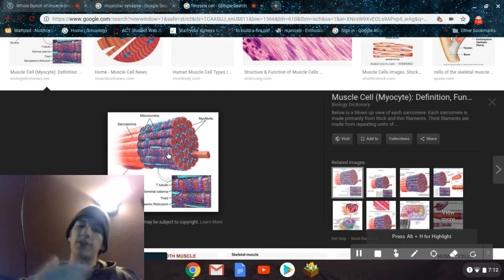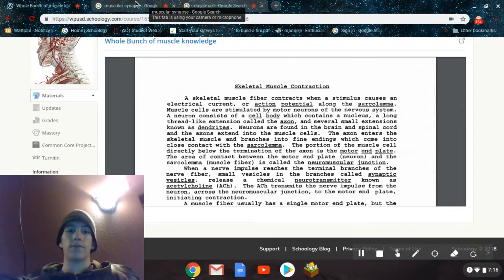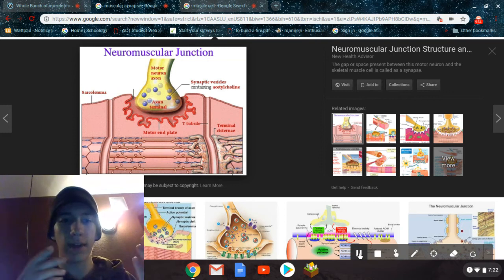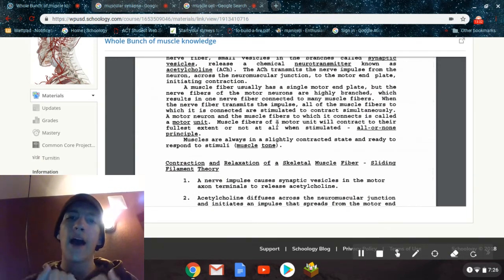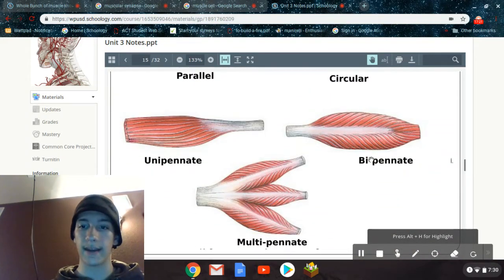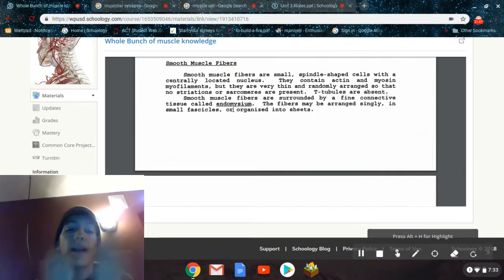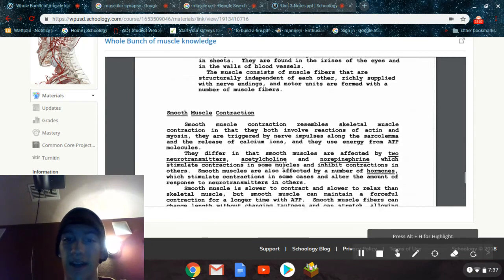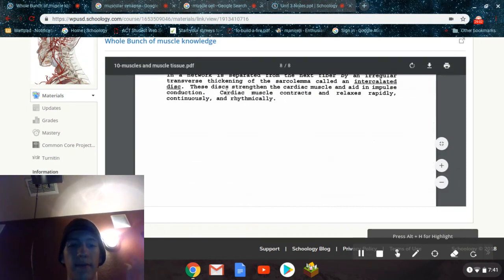Muscles: Function and Structure, Part 2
This is the back half of my earlier video, I finished up talking about cells, spoke of the ways different muscle cells activate, and talked more about the differences between different kinds of muscle cells. Never stop learning!